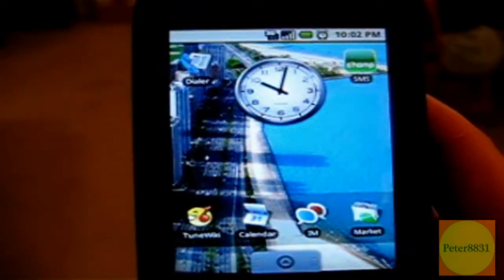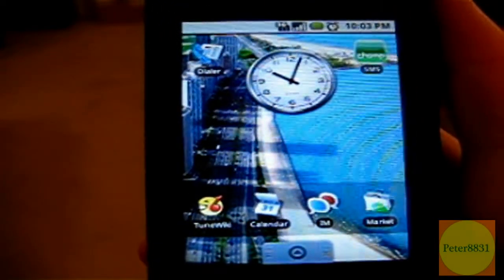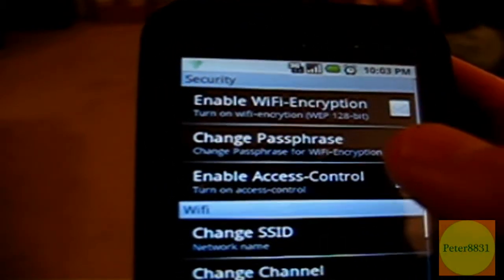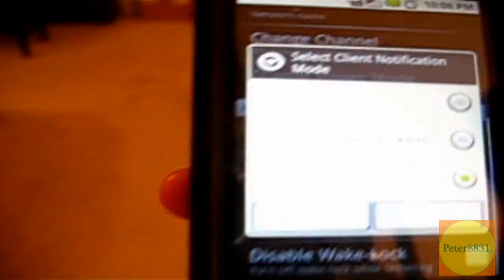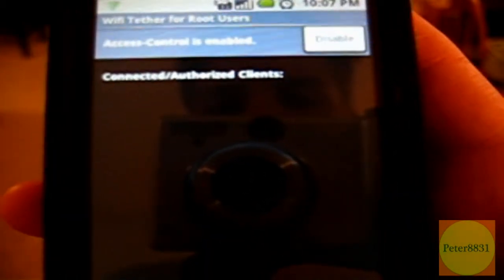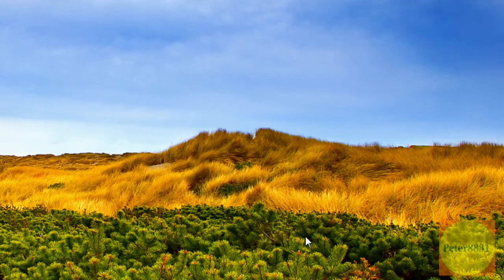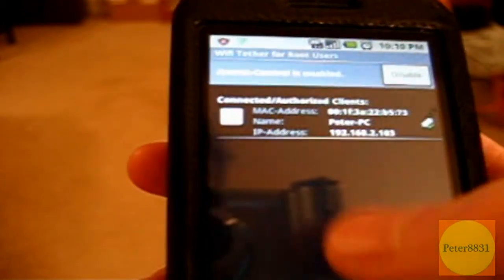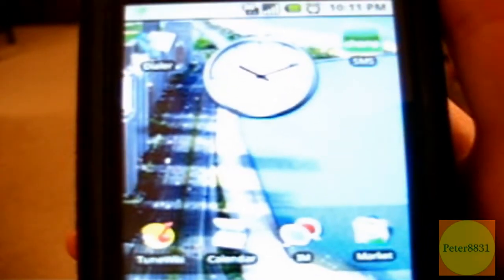How to Make G1 a Wifi Router [Part 2]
This tutorial will show you use the G1 as a wifi router. The app that allowed you to do this was originally in the market place, but unfortunatly it was taken away from there. That's why we are not going to get it from the Android Market. By the way I had a cold when I was filming this video so I might have sounded kind of funny.

Part 2 will show you how to install the Wifi Tether app and how to use it. I will guide you through the complete initial setup of the app. I will also show you how to access the G1 router from your computer.